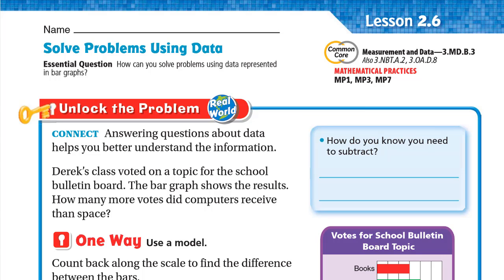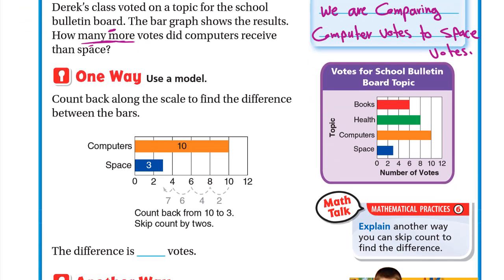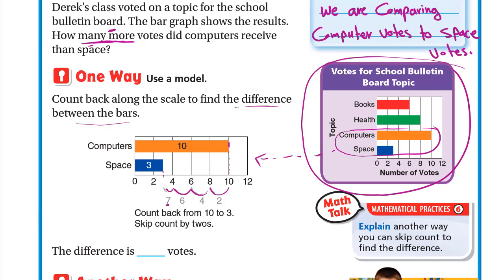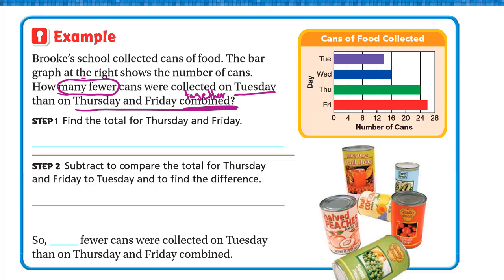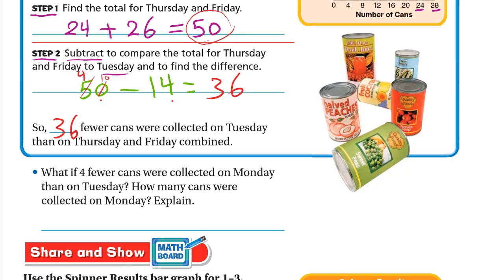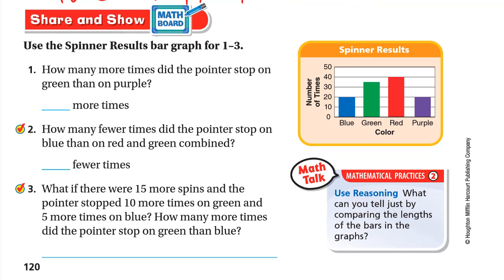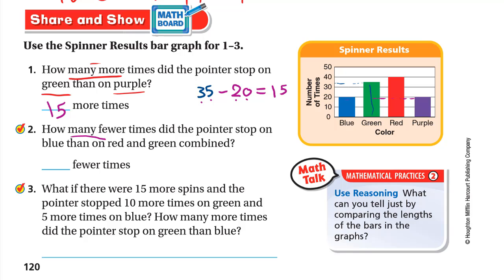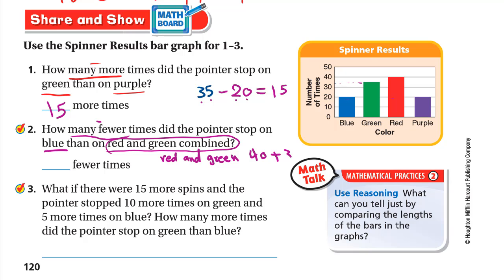Go Math 3rd grade Lesson 2.6 Solve Problems Using Data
Draw a scaled picture graph and a scaled bar graph to represent a data set
with several categories. Solve one- and two-step “how many more” and “how many less” problems using information presented in scaled bar graphs.

Solve one- and two-step compare problems using data represented in scaled bar graphs.